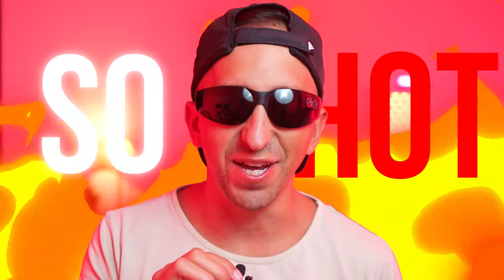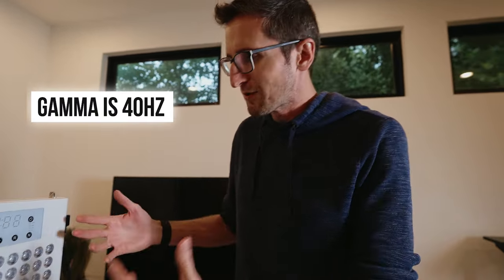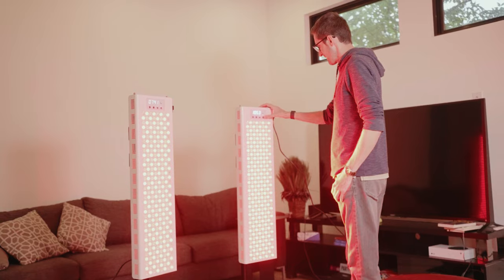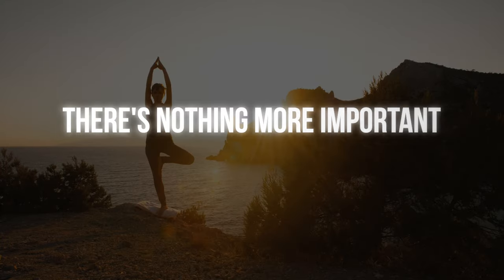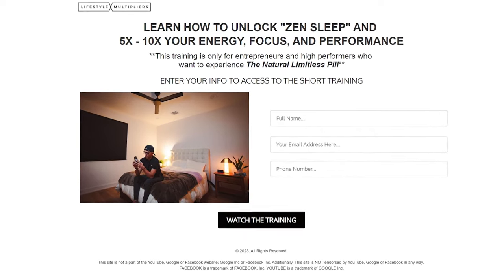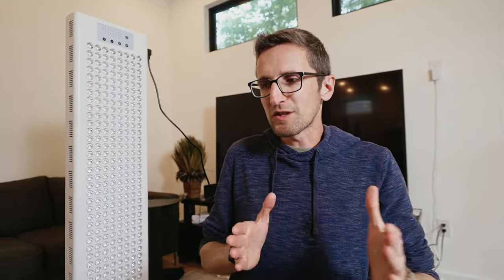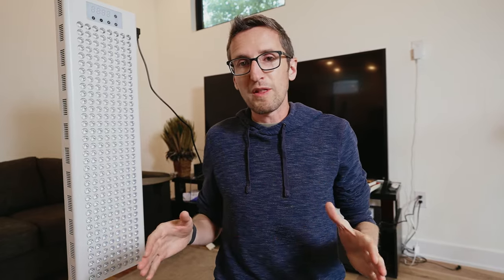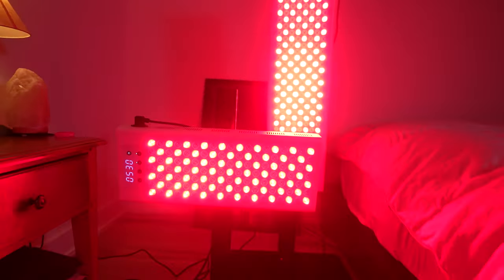Don't Buy A Red Light Therapy Device Until You Watch This